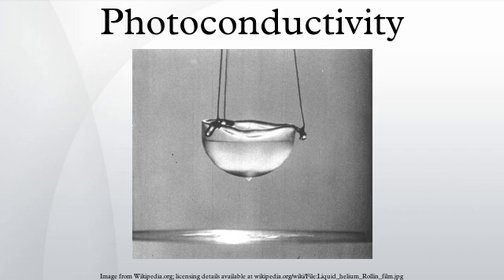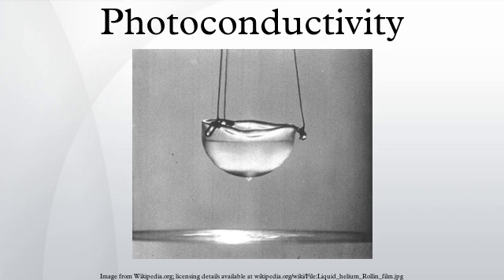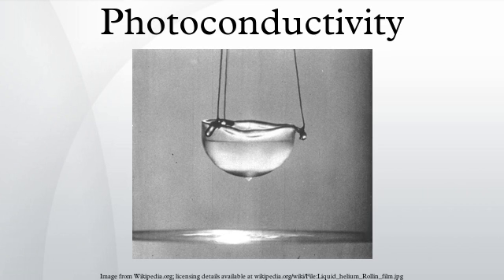Photoconductivity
Photoconductivity is an optical and electrical phenomenon in which a material becomes more electrically conductive due to the absorption of electromagnetic radiation such as visible light, ultraviolet light, infrared light, or gamma radiation.
When light is absorbed by a material such as a semiconductor, the number of free electrons and electron holes increases and raises its electrical conductivity. To cause excitation, the light that strikes the semiconductor must have enough energy to raise electrons across the band gap, or to excite the impurities within the band gap. When a bias voltage and a load resistor are used in series with the semiconductor, a voltage drop across the load resistors can be measured when the change in electrical conductivity of the material varies the current through the circuit.